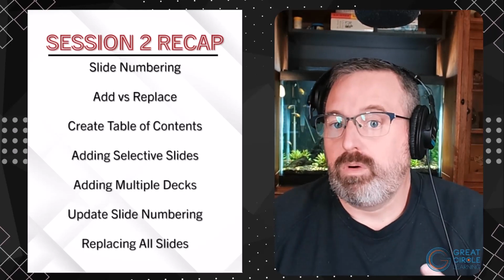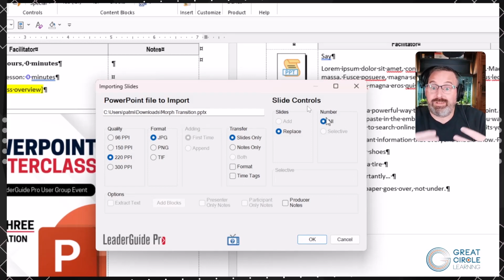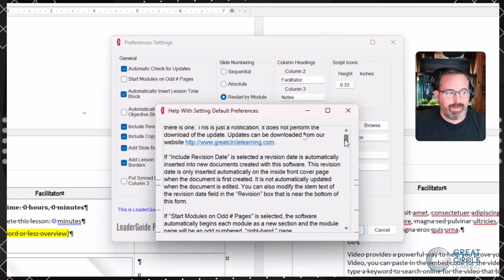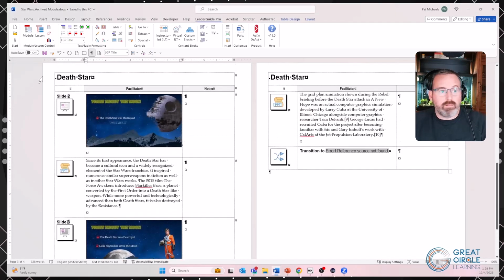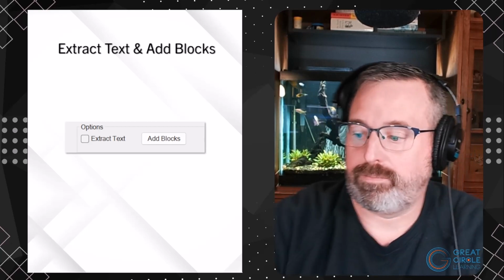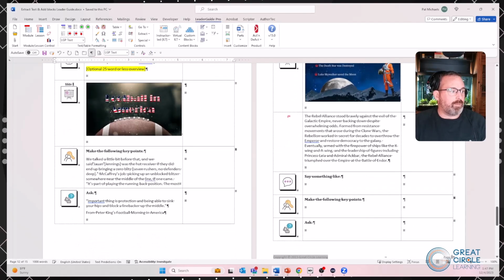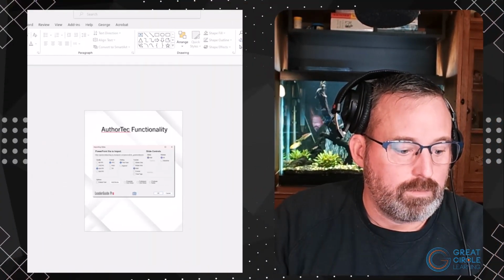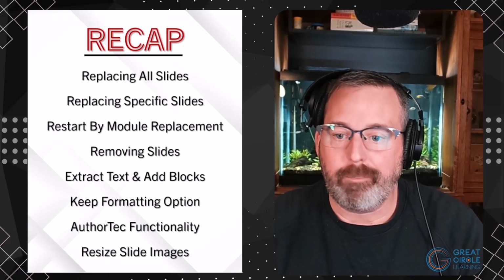PowerPoint Masterclass: Session 3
In this LeaderGuide Pro MasterClass special event, we are going to take the participants through all aspects of working with PowerPoint slides in LeaderGuide Pro.

This is the third of three sessions. We cover working with Microsoft PowerPoint with LeaderGuide Pro, the premiere course authoring tool for instructor-led training and virtual ILT.

Chapters
00:00 - Introduction
01:15 - Recap of Sessions 1&2
03:37 - Agenda
04:37 - Replacing All Slides
09:35 - Replacing Selective Slides
13:02 - CORRECTION - Replacing Selective Slides
16:32 - Question on Replacing Notes
20:10 - Restart By Module Slide Replacement
34:41 - Removing Slides
38:32 - Extract Text & Add Blocks
49:43 - Keep Formatting
56:23 - AuthorTec Functionality
1:01:20 - Resize Slides
01:05:51 - Recap